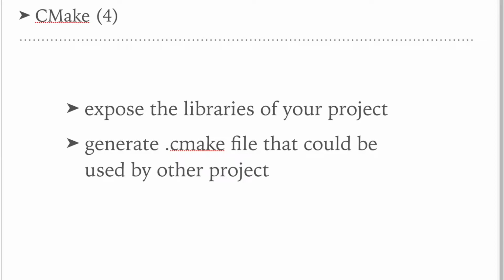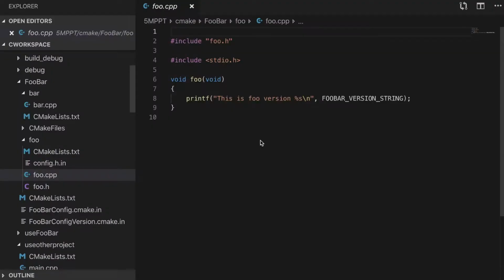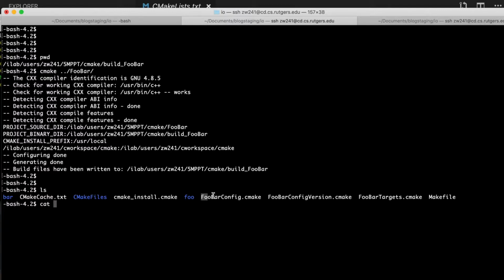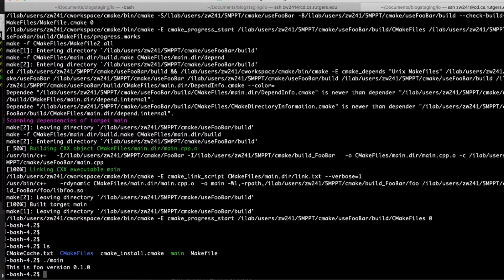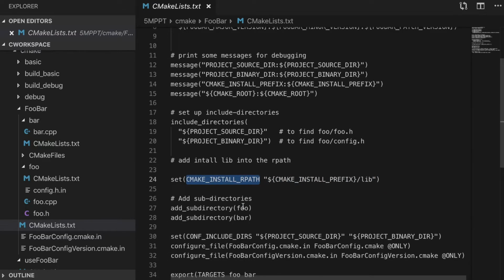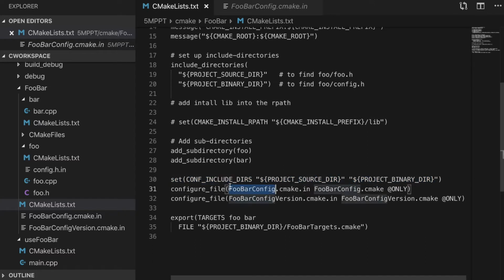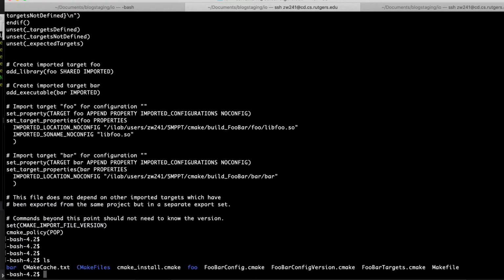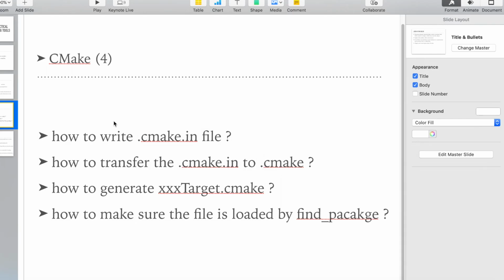Learn CMake by real example (tutorial 4, how to generate .cmake file used by other projects)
In this video, we introduce how to generate the .cmake file used by find_package and show it by real examples.

integrate other programs into your program by cmake
4:00

github repo for the tutorial